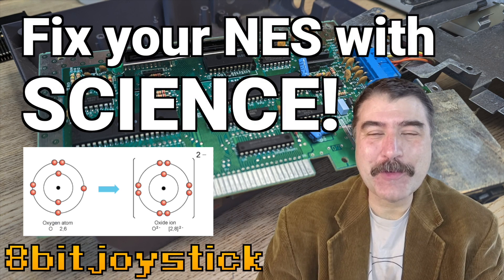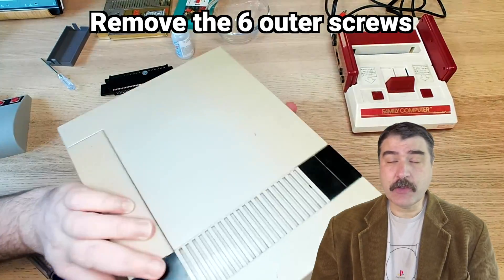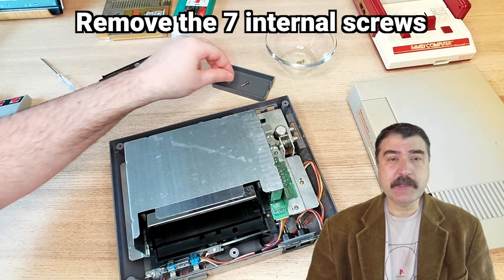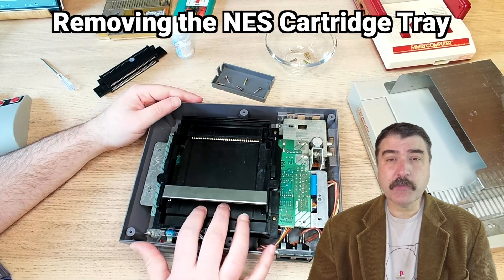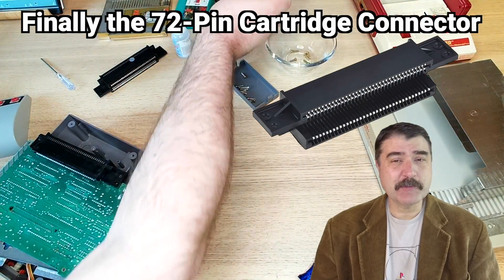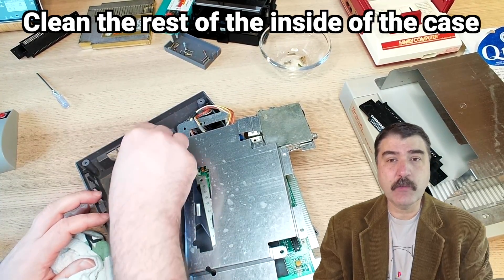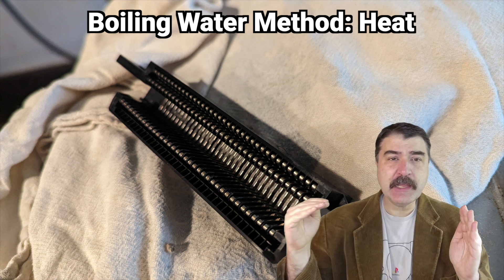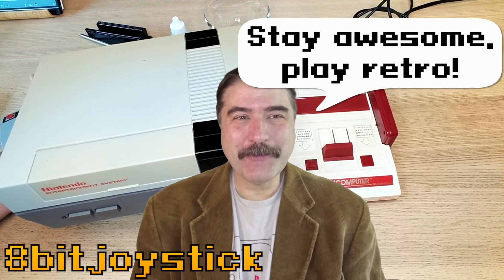Fix Your NES Blinking Red Light with Science!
This is a guide to fixing a common NES problem: the blinking red light that indicates a faulty connection between the console and the cartridge.

We explain the reasons behind this problem through a mix of history, chemistry, and engineering.

Breakdown of the video:

Intro: The host introduces the problem and solution.

History: Explains the differences between the NES and Famicom consoles, including cartridge design and connection types.

Disassembly: A detailed guide on taking apart the NES console safely.

Science: Explains how corrosion on the connector pins due to oxidation hinders the flow of electrons between the cartridge and console.  Blowing on cartridges is ineffective and can worsen the problem.

Fixing the Connector: The two common methods to fix the connector are mentioned:
- Replacement: Replacement parts might not work as well as the original.
- Cleaning: Options include scrubbing with sandpaper, soaking in vinegar , or boiling in water.
- Reassembly: A step-by-step guide on putting the NES back together.

Overall, the video combines scientific explanation with practical steps to fix a nostalgic gaming problem.

Chapters:
[00:00] Fix your NES Blinking Red Light with Science!
[00:30] The NES Entertainment System and Nintendo Famicom differences
[01:46] Removing the External NES Screws
[02:54] Reasons why the NES was designed like this
[04:03] Errors from Chemistry, Engineering, and Time
[04:18] Over Engineering of RF Shields
[05:56] NES Lockout Chip Woes
[06:47] Electrical Conduction Essentials
[08:00] Removing the NES Cartridge Tray
[08:43] Corrosion causes cartridge chaos
[10:06] Cleaning off Corrosion Residue with Industrial Alcohol
[11:12] Corrosion is fed by time and moisture
[11:25] Blowing on a cartridge DOES NOT HELP
[12:17] Removing the 72-pin Connector
[13:27] Cleaning Cartridges is not enough
[13:38] Replacement 72-Pin Connectors
[14:11] Cleaning with Sandpaper
[14:36] Cleaning with Vinigar
[15:18] Cleaning with Boiling Water
[16:22] Reassembly and testing
[18:16] Special Thanks to My Dad the Scientific Advisor
[18:47] Cat Blooper